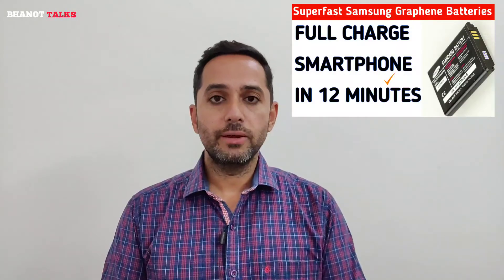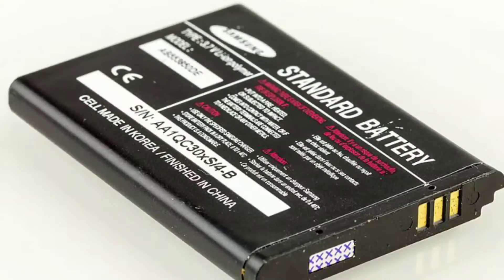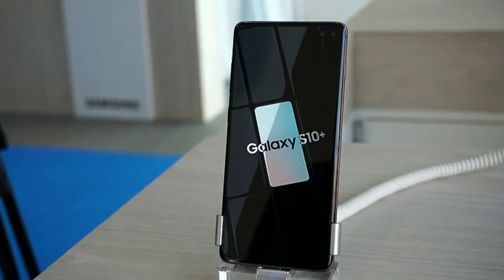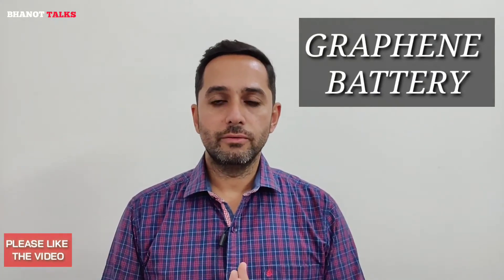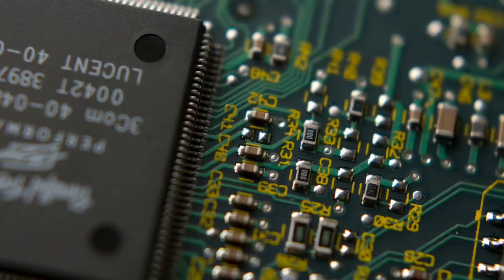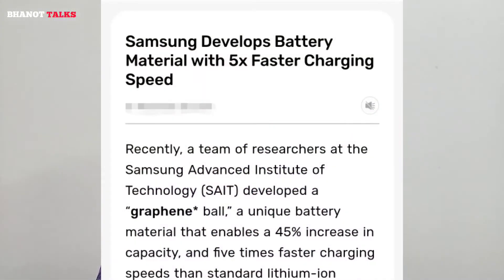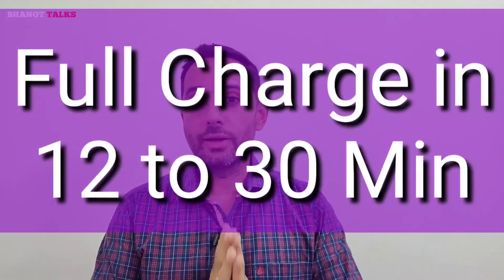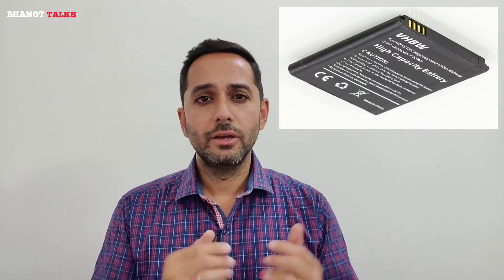How to Full Charge Smartphone in 12 Minutes Samsung Graphene batteries What are Graphene batteries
Friends in this video we will learn about all the New Graphene battery technology from Samsung which is going to vastly improve the battery charging technology.
So lets learn all about Graphene batteries which are going to be used in smartphones.

Topics covered in this video :

Are Graphene batteries available?
Where are Graphene batteries?
How long do Graphene batteries last?
Can Graphene batteries explode?
How expensive is graphene?
How do you make graphene batteries?
How does graphene improve batteries?
Will graphene replace lithium?
Does fast charging affect battery life?

So friends keep watching this bhanot talks video till the end to know all about Graphene batteries in smartphone from samsung as more knowledge you have more aware you are as knowledge is power 💪.